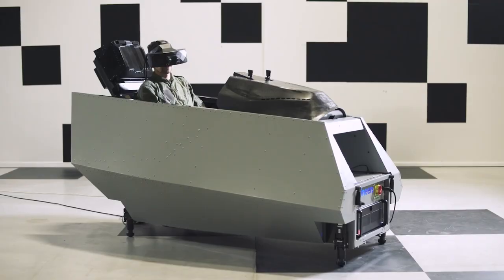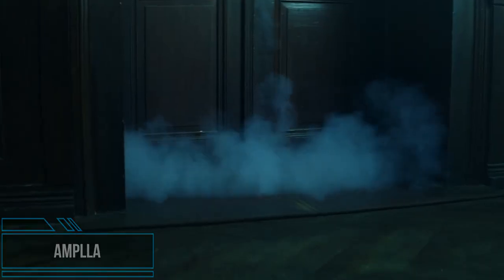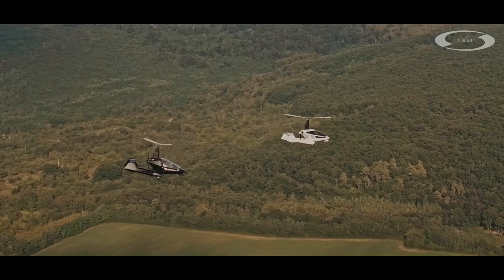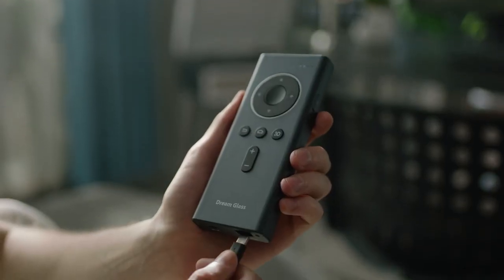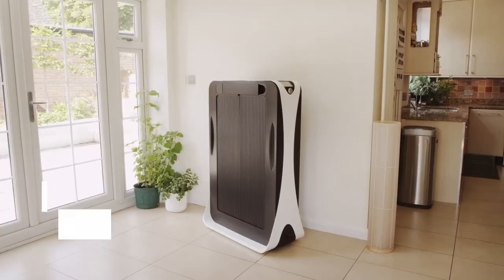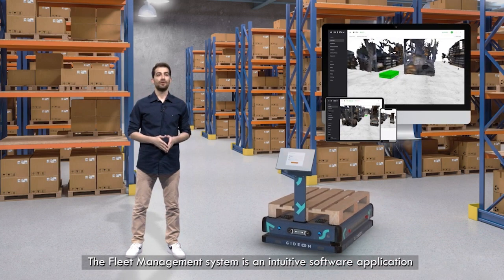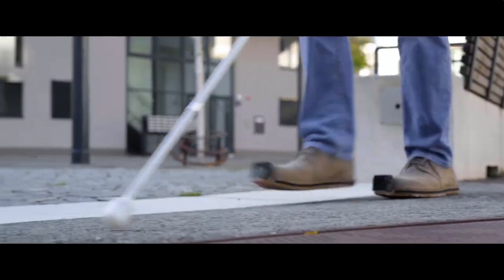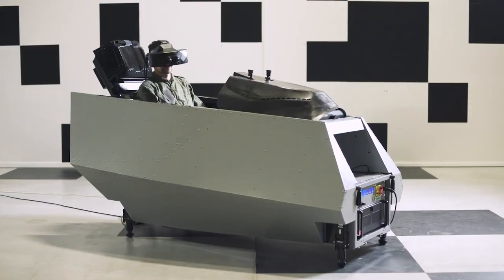SMART INVENTIONS THAT CHANGE SOME PEOPLE LIFE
In this video, you will be amazed by some of the most incredible inventions that you have never seen before. From revolutionary gadgets to life-changing technologies, these inventions are sure to blow your mind. Each one of them is unique, innovative, and designed to make your life easier and more enjoyable. You will witness some of the most advanced robotics, futuristic transportation, and mind-blowing healthcare technologies. Whether you're a tech enthusiast or just curious about what the future holds, this video will give you a glimpse of what's to come. Get ready to witness the extraordinary and the groundbreaking inventions that will leave you in awe.

00:00 Intro
00:22 BirdBot
01:29 Amplla
02:27 Nisus
03:30 Capra Hircus
04:31 Dream Glass Flow
05:26 Effie
06:20 Esper Bionics
07:23 Casey
08:07 TiltBike
09:11 InnoMake
10:19 Vrgineers